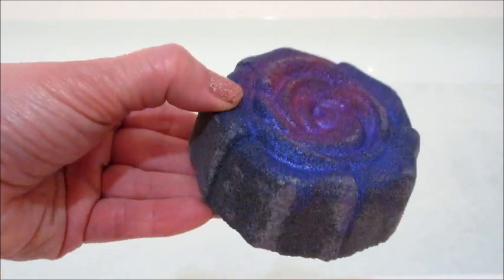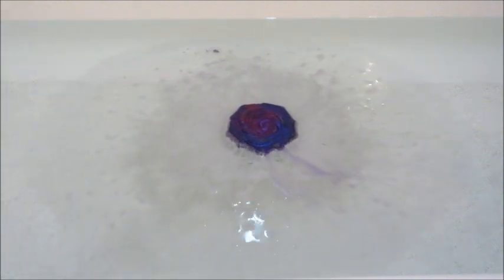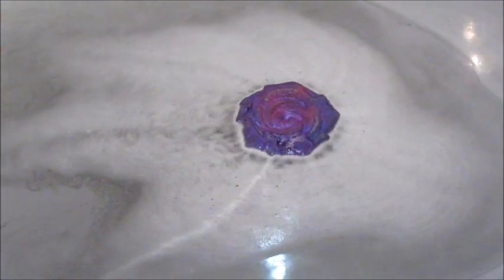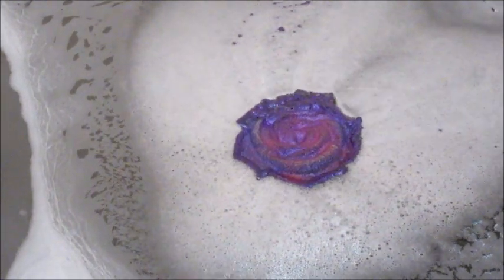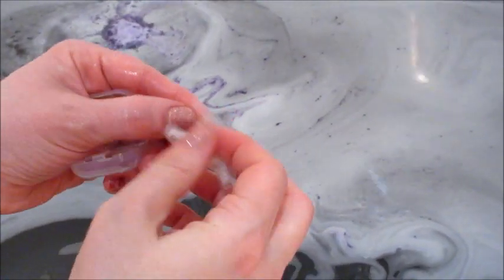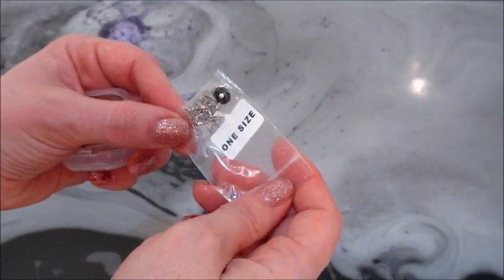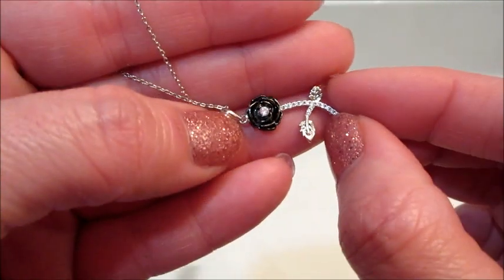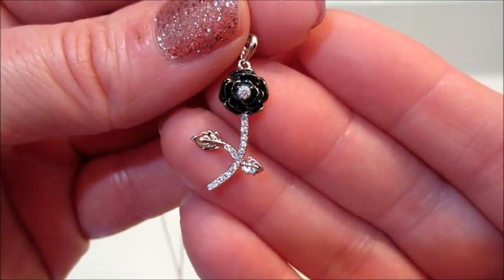Charmed Aroma Necklace Reveal - Midnight Shimmer Rose Bath Bomb DEMO!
Today’s ring reveal came from the Midnight Shimmer Rose Bath Bomb!

Jewelry
Find a silver, black rose necklace inside this jewel bath bomb!
Fragrance
An intoxicating scent blend of juicy raspberry, velvet rose blossom and golden sandalwood.
Roses are black (and sparkly too)... in the mood for a luxurious soak? This one is for you! Drop this rose bath bomb in the tub and watch as it swirls and twirls, releasing layer upon layer of lush dark, purple bubbles featuring biodegradable, shimmering mica.
All bath bombs are enriched with Shea Butter, Aloe and Epsom salts. These skin-loving ingredients help nourish and moisturize your skin.

What’s on my nails? Czech me out